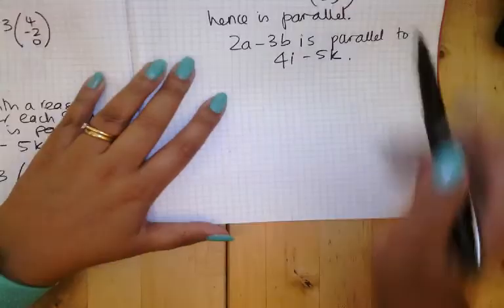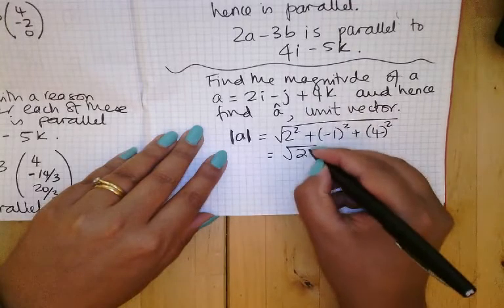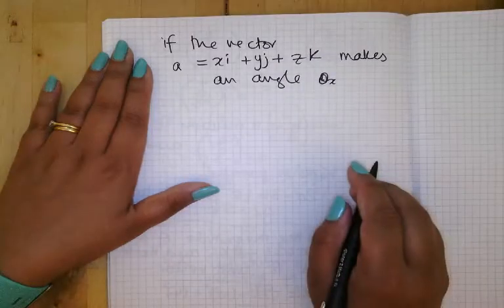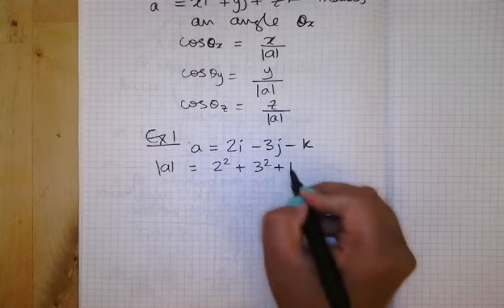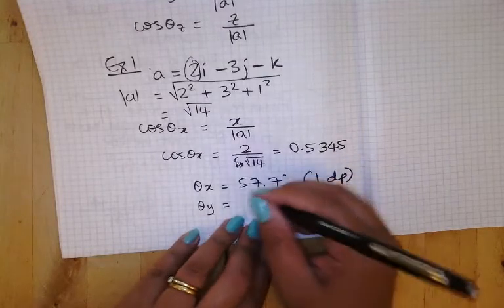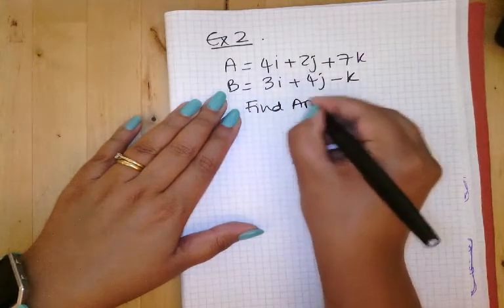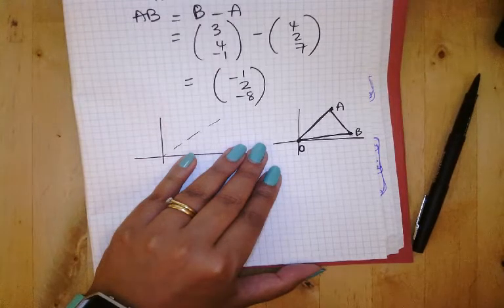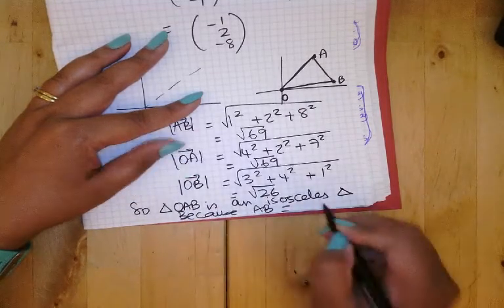GCE Edexcel Pure year 2 Vectors in 3d 12.2 part 2